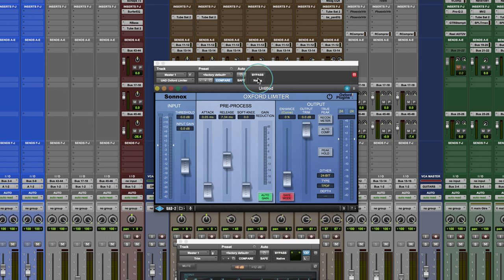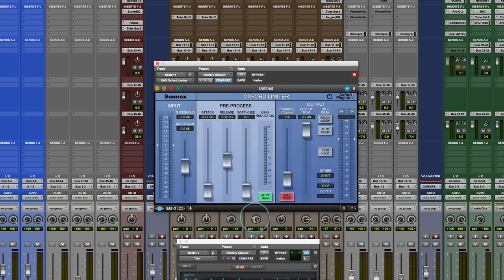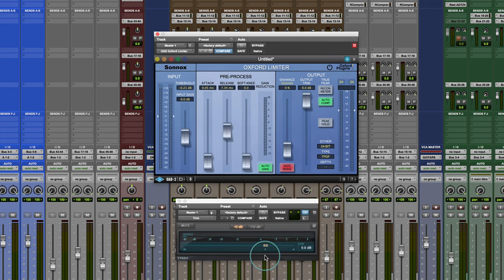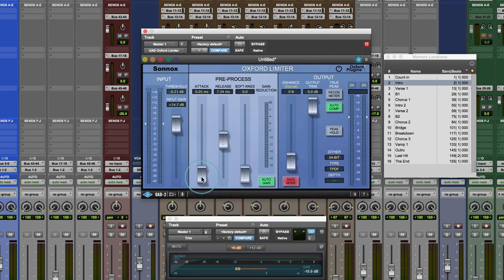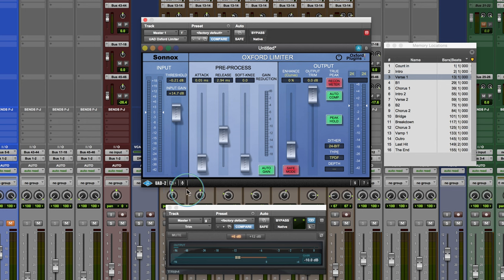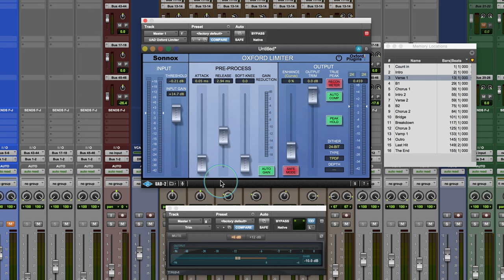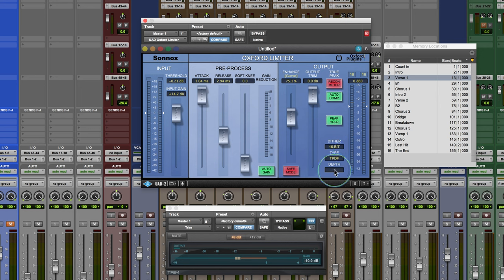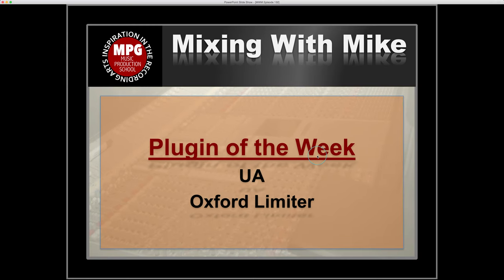UA Oxford Limiter Mixing With Mike Plugin of the Week